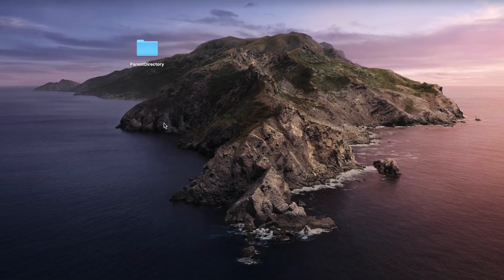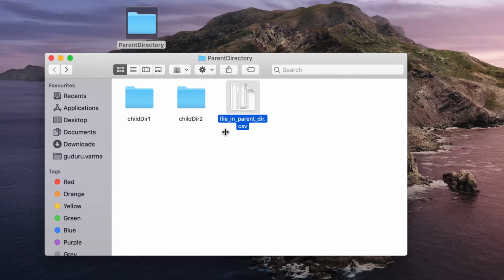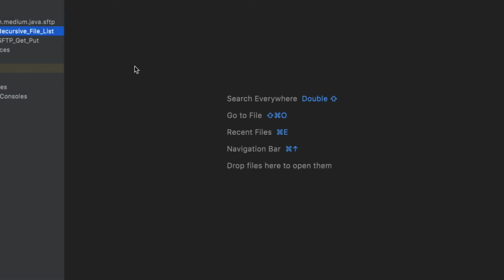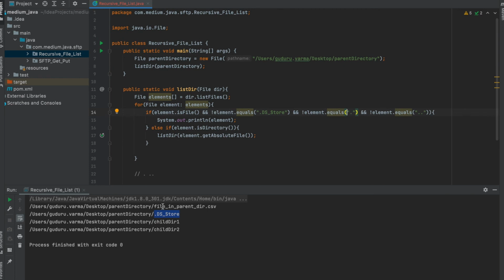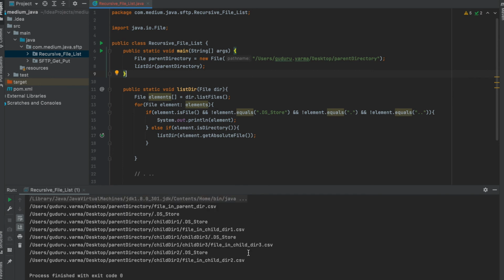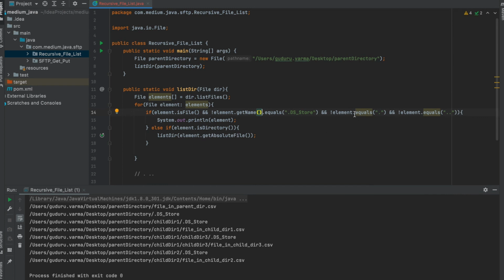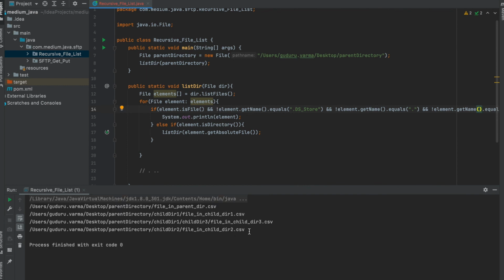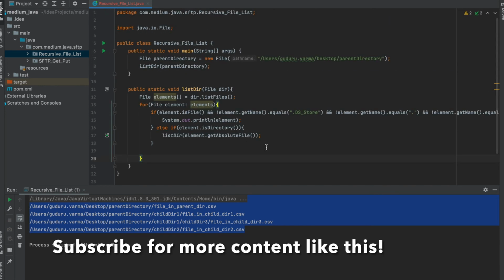Recursively List Files in Directories and Sub Directories using Java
My Gear 🎮 :
💻 Mac M3 Pro